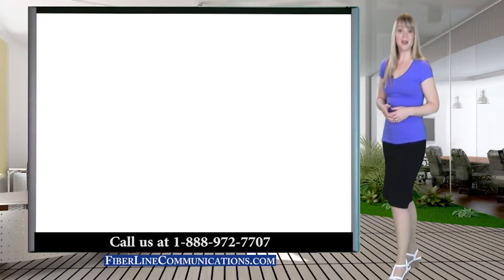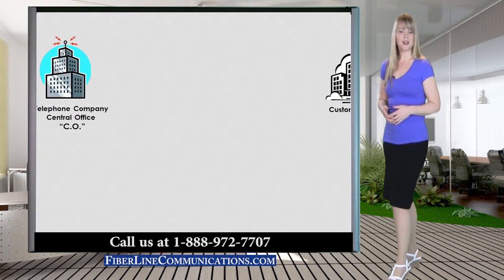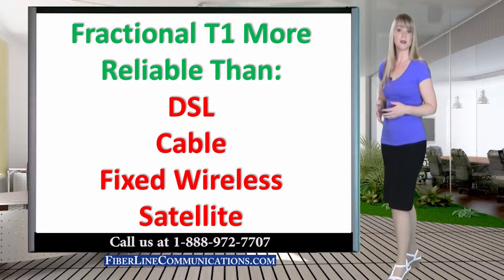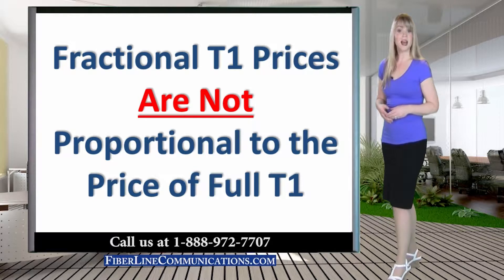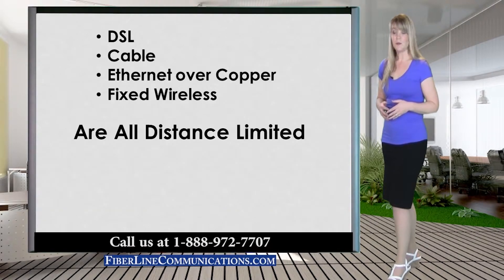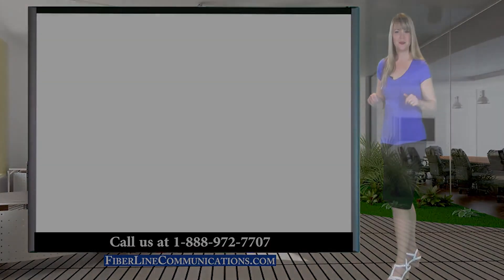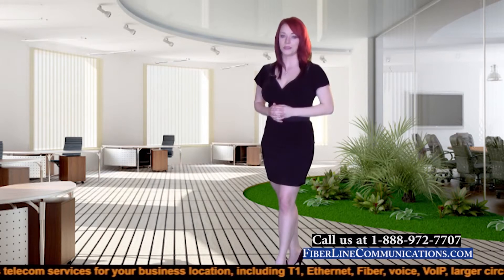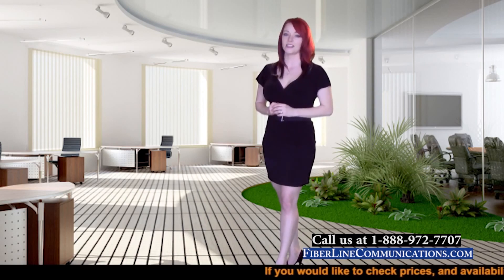Fractional T1 Bandwidth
Fractional T1 is far more available than DSL and Cable. In fact, Fractional T1 and/or full T1 are available to virtually all homes and businesses in the US.
Another advantage of fractional T1 is that because it is dedicated bandwidth, it is far more stable and reliable than shared bandwidth circuits like, DSL, cable, fixed wireless, or satellite...